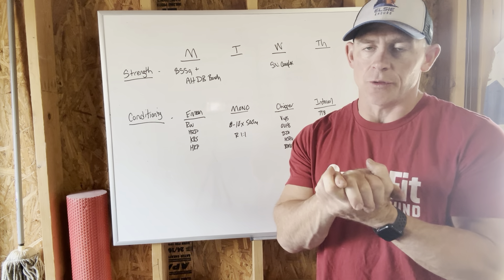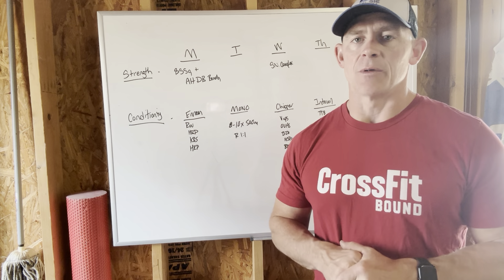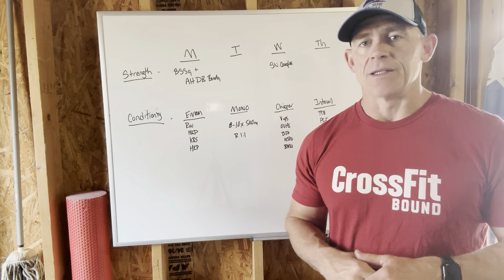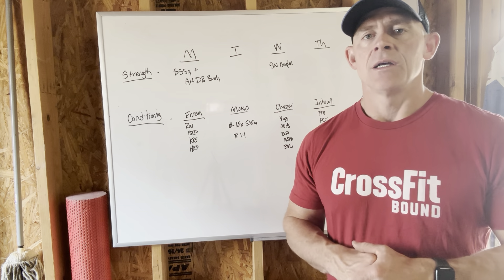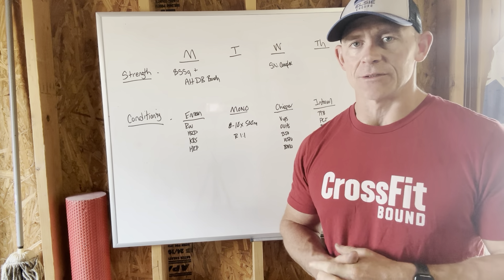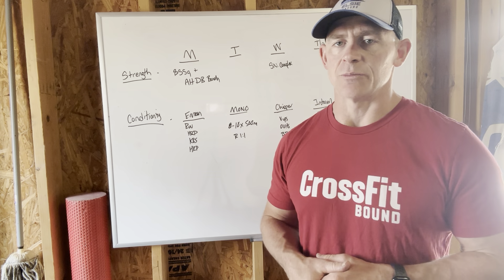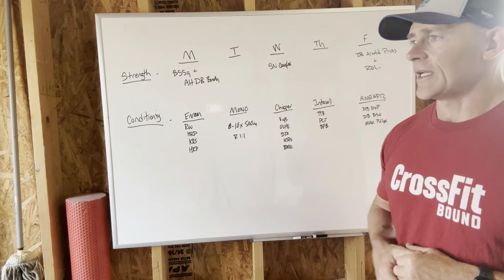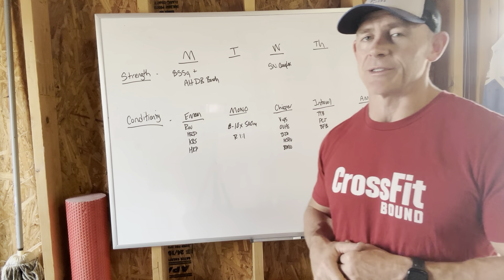March 25-29 Class workout overview